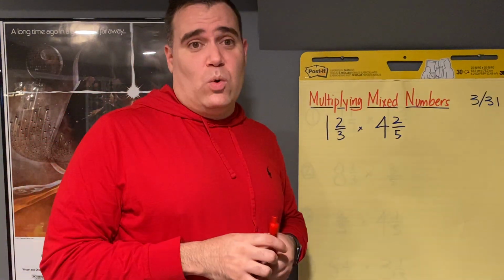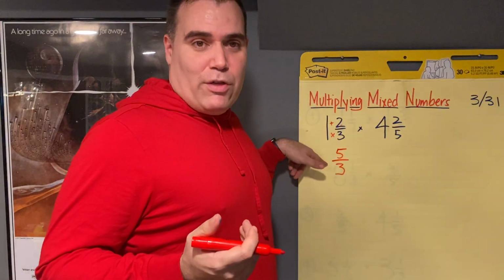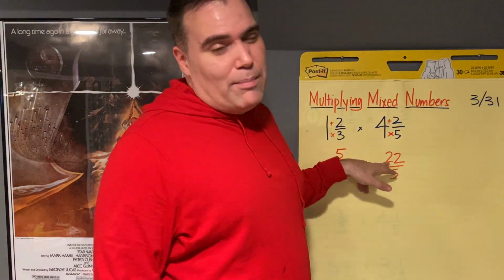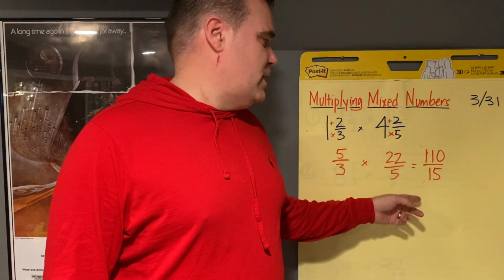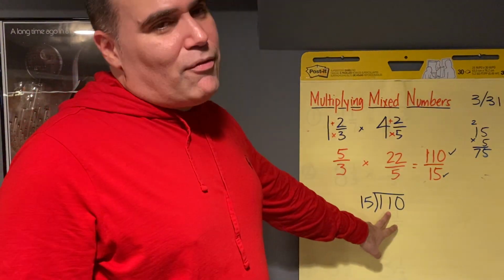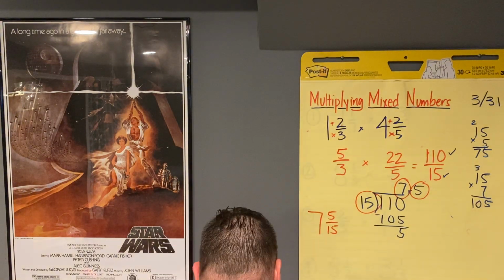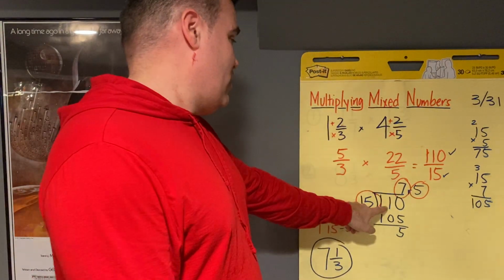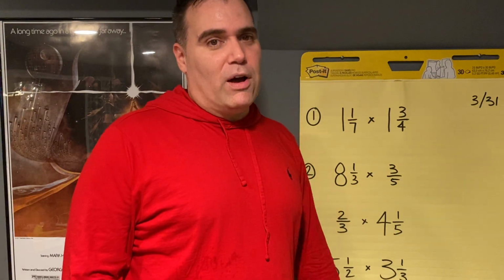3/31/20- Multiplying Mixed Numbers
Reviewing Multiplying Mixed Numbers (Remember... there are a lot of steps in these!)